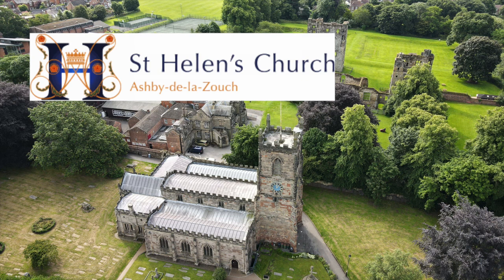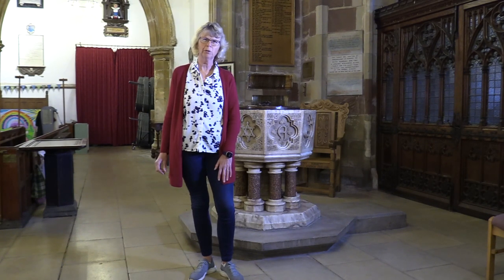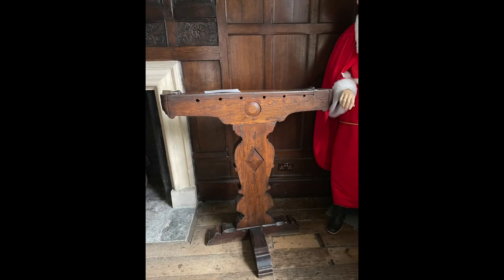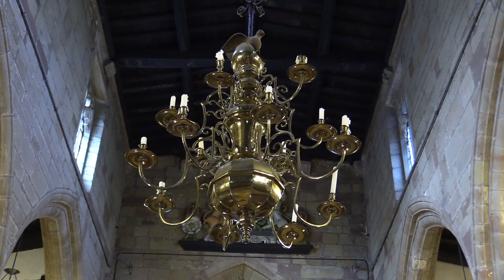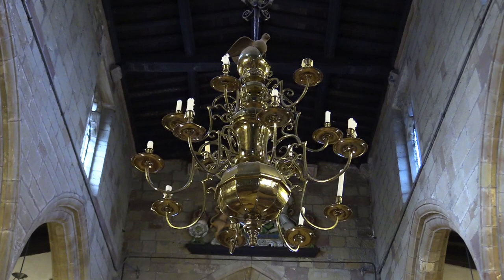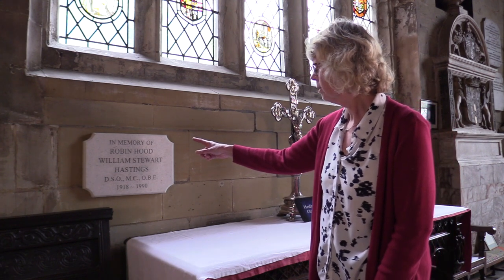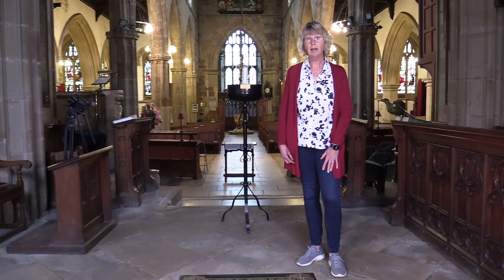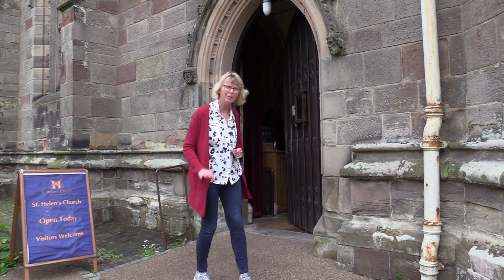A Tour of St Helens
A short taster to whet your appetite.